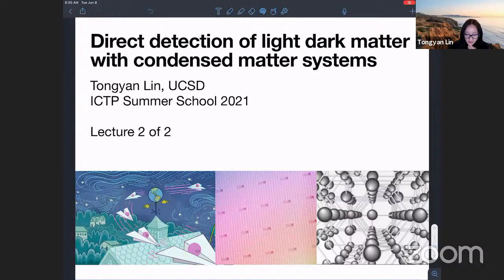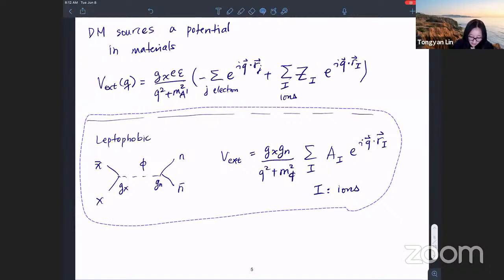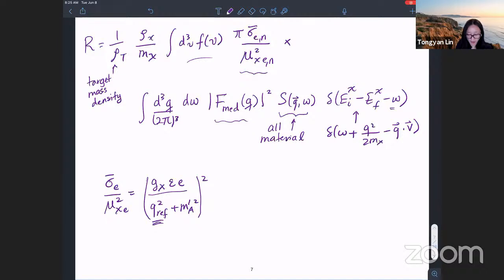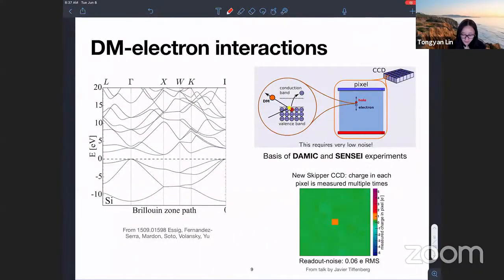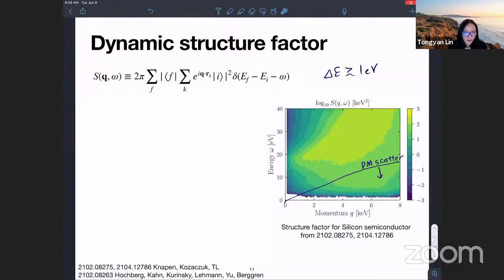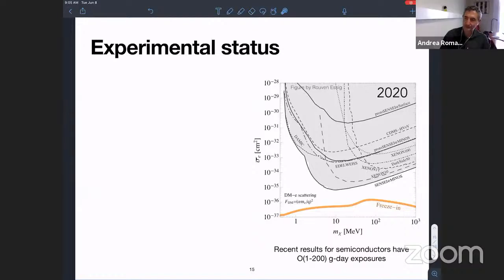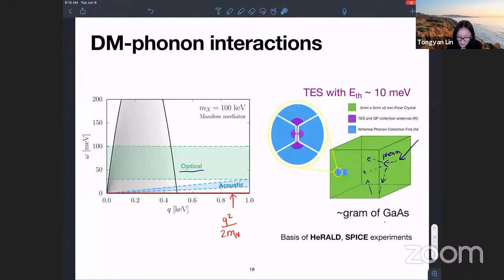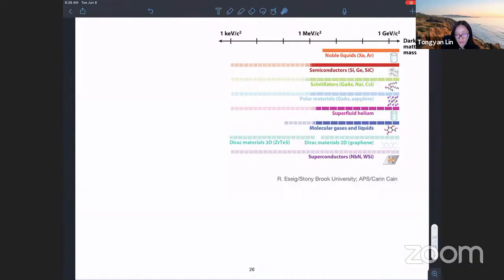Summer School on Particle Physics | (smr 3560) - Day 7 h17:00